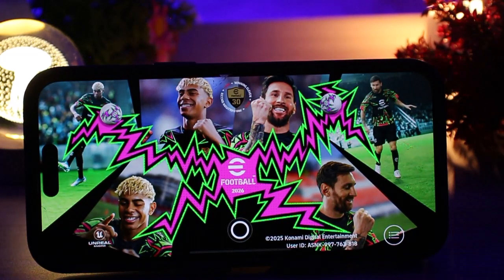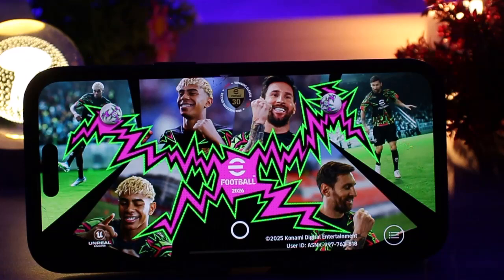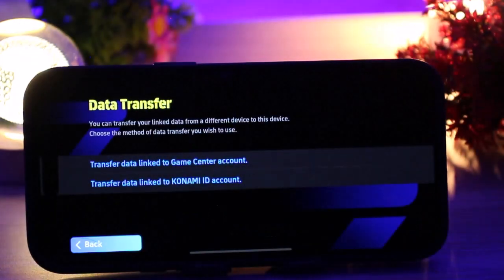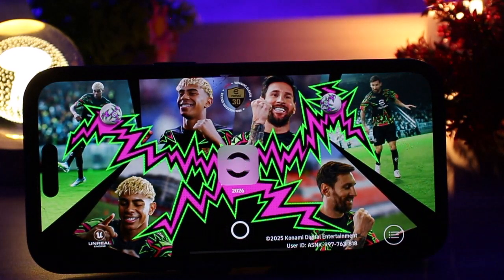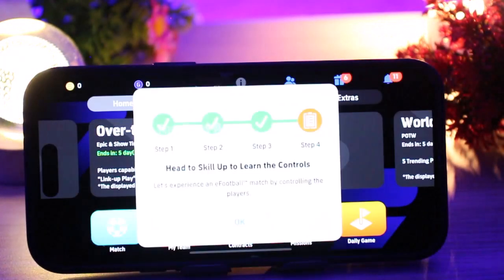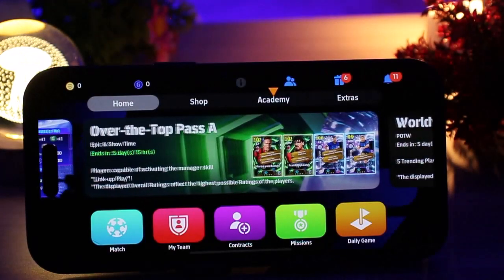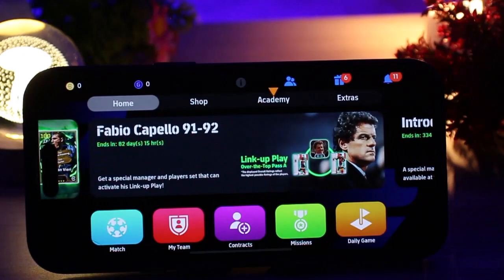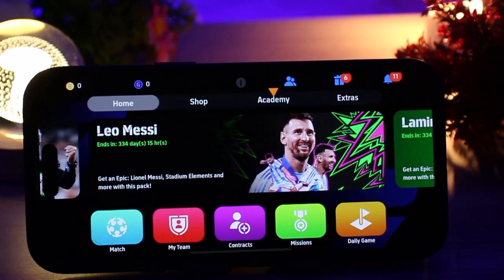eFootball 2025: Transfer Account Easily Across Devices - Here's How You Can Do It - 2025